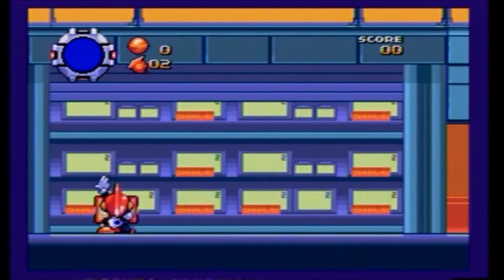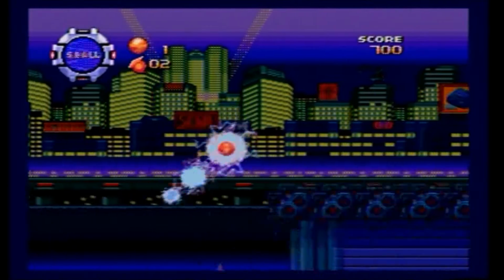Shoreviewken! PulseMan (Mega Drive)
A review of the Game Freak developed platformer, PulseMan for the Sega Mega Drive!